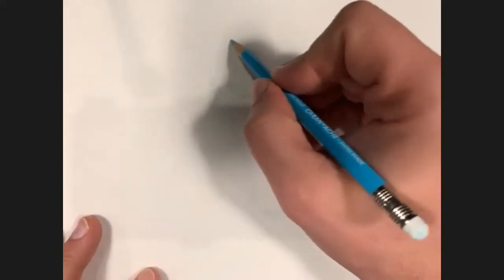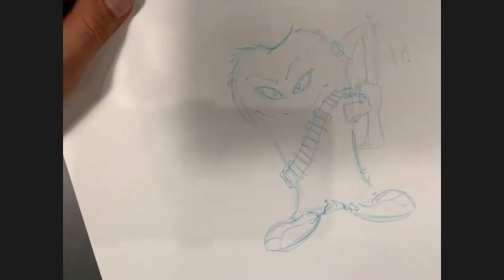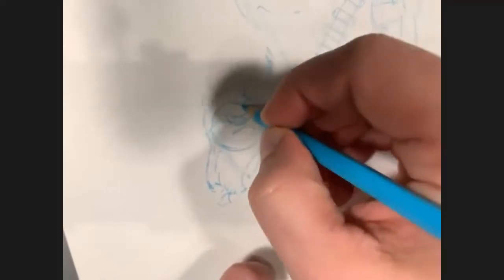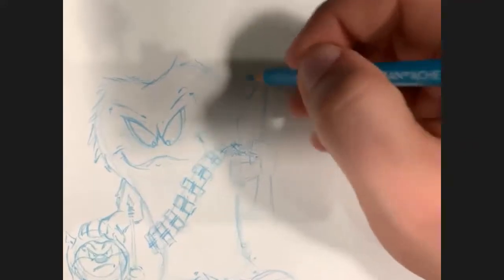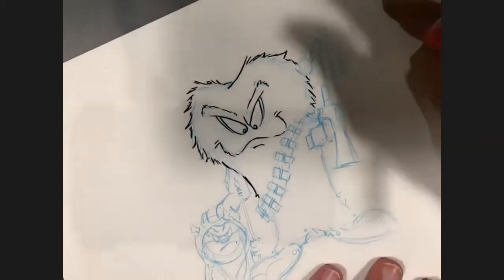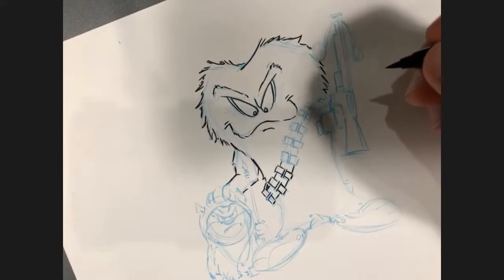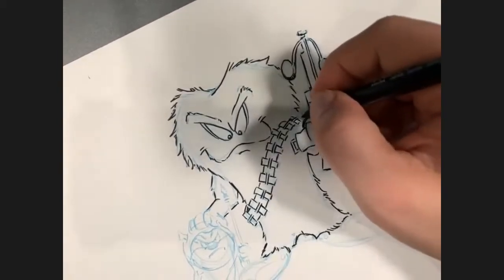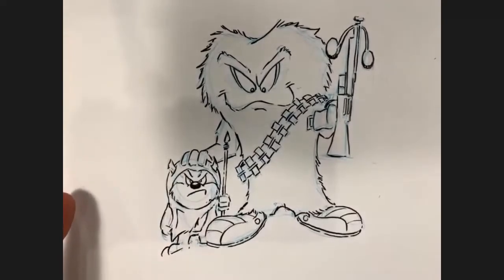Chuck Jones In Your Homes - Episode 172: Character Mashups with Ben Olson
Character Mashups with Ben Olson

We are going to explore character mashups by drawing a looney tunes character with a different character of choice.

• Create a drawing with at least two different kinds of characters involving at least one Looney Tunes character.

Supplies - Pencil, Ideally a large piece of paper, something to color with, i.e. markers, colored pencils